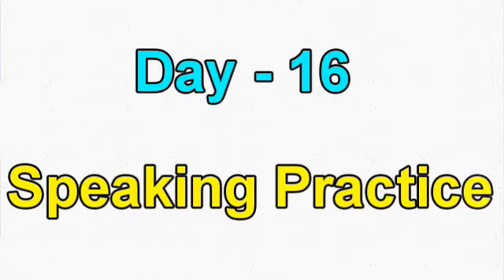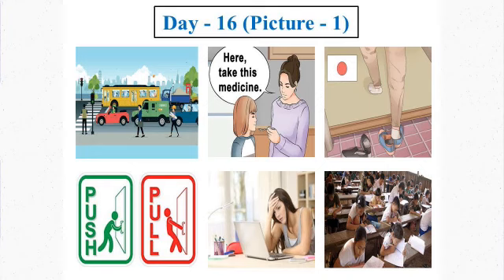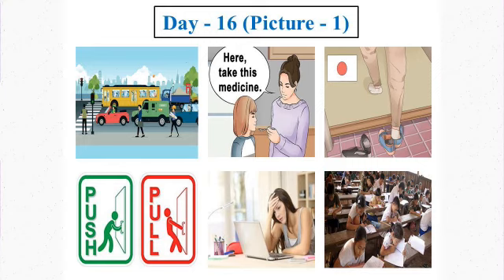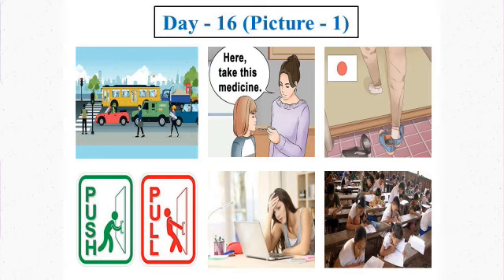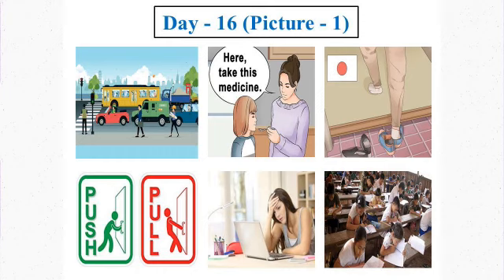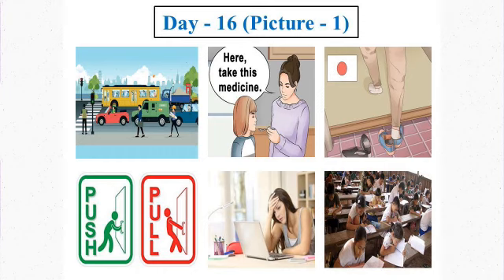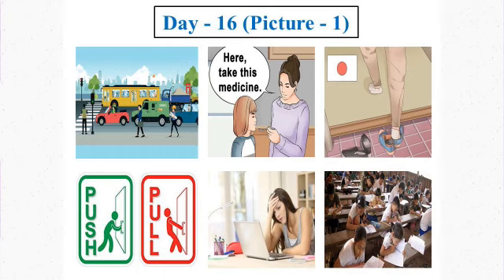To Improve Your English